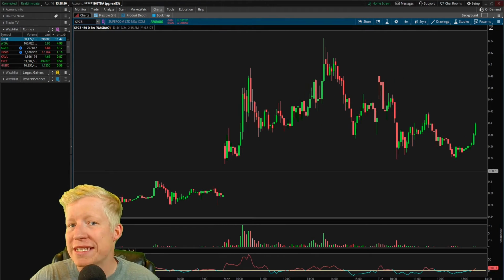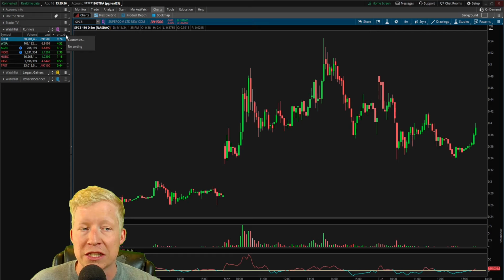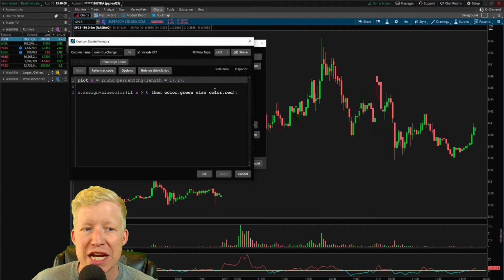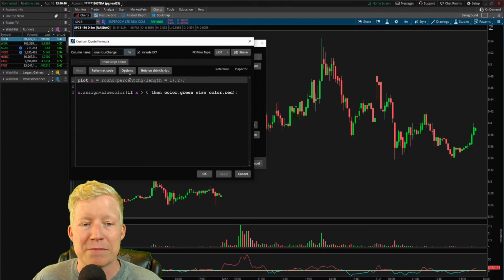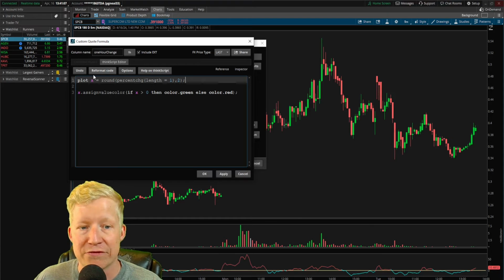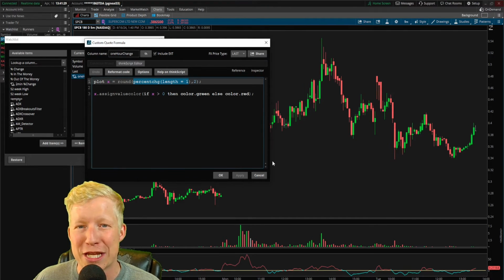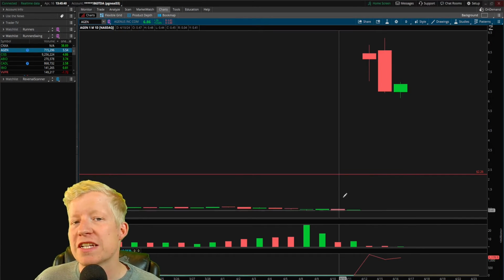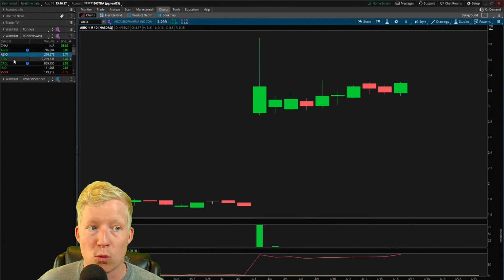ThinkorSwim Multi TimeFrame Watchlist Column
Never miss another move in the stock market...

ThinkorSwim provides the best free stock scanner that exists. The ability to be able to create fully customized scanners at no cost is unparalleled. Not to mention the ability to inject ThinkScript code into a stock scanner to make it even more customizable. In today's video we utilize Thinkorswim's proprietary coding language to build a custom watchlist column that we can add to any scanner to find stocks that are moving across any timeframe.

I utilize this scanner in my day trading by adding the column to my runners scanner which find the strongest daily stocks in the market. This column then allows me to sort these strong daily charts by what has been strongest over the last hour so I can keep track of which intraday moves I should be watching for trade opportunities during market open. This custom scanner will help you find which stocks to buy according to your trading system. Remember, there's no point in having a profitable stock trading strategy if you have no means to find the stocks that match the setups!